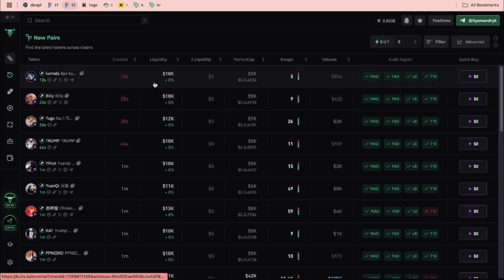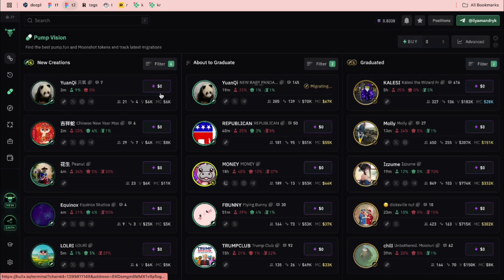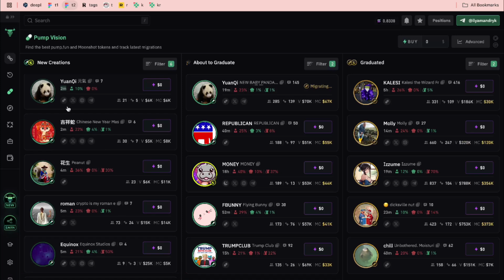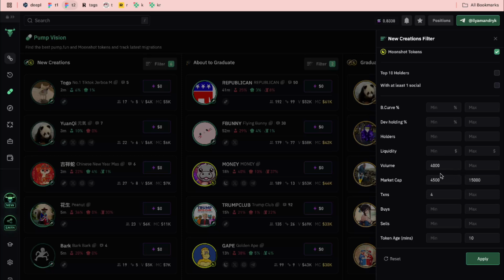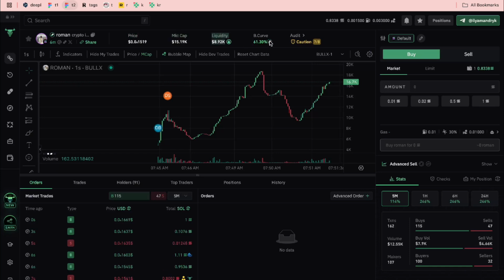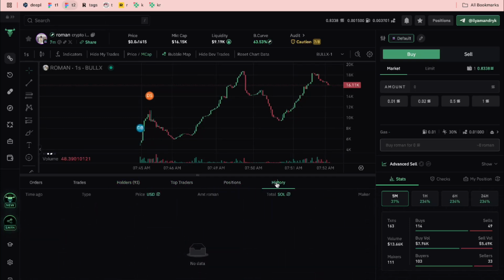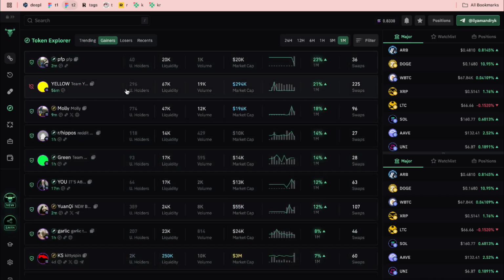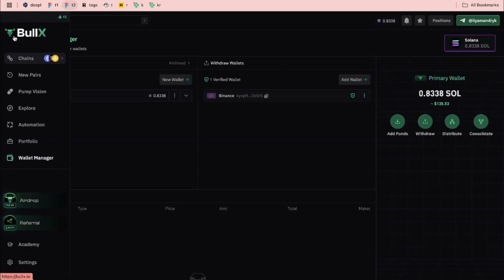How To Trade Meme Coins on BullX.io - Complete Tutorial for Beginners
Bullx doesn`t work now! Now i use only AXIOM Pro
Get 25% less commission with this link!